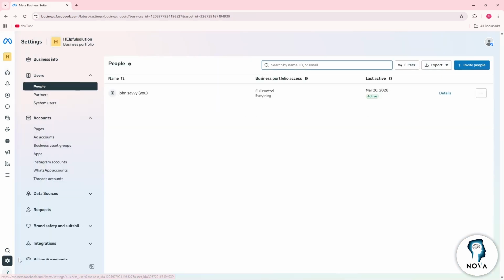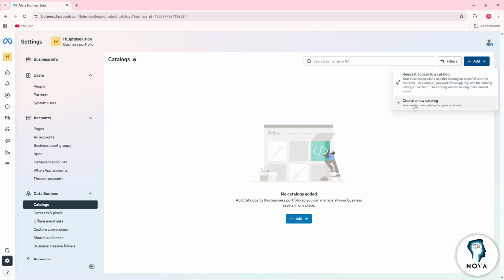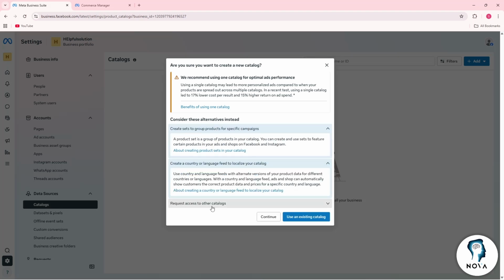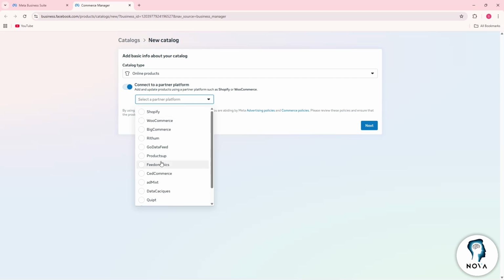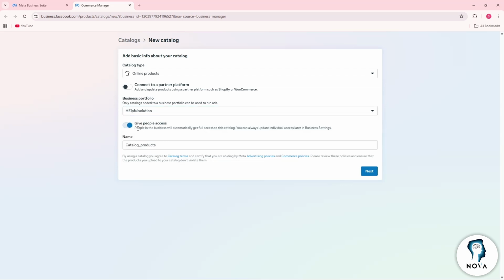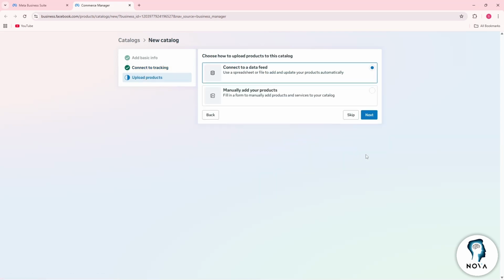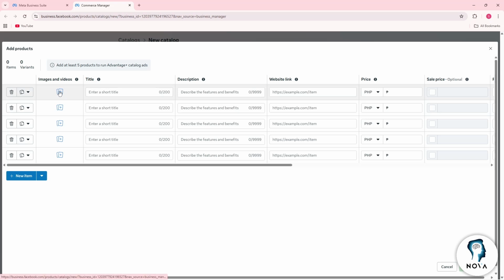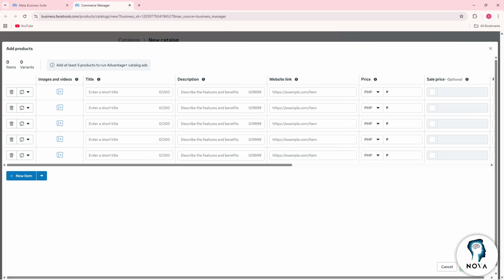How to Create Product Catalogue On Facebook - Step by Step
How to create a product catalogue on Facebook step by step using Meta Commerce Manager. This tutorial also shows how to add products, organize collections, and connect your catalogue to Facebook Shop or Instagram. You’ll learn setup steps, requirements, and fixes if your catalogue is not approved. Use this guide to create a Facebook product catalogue correctly.